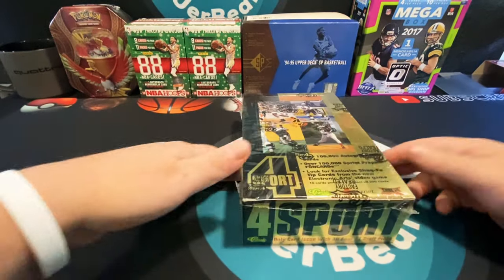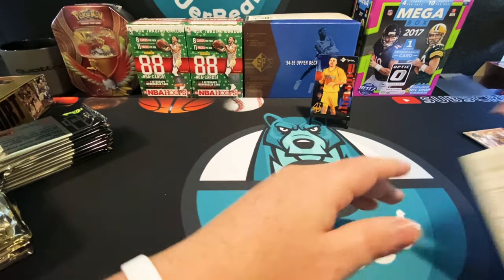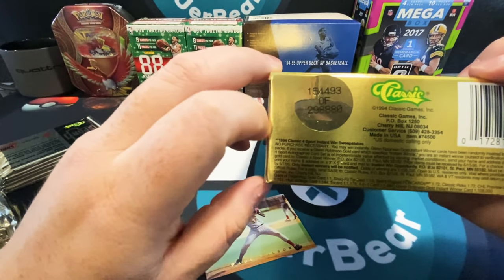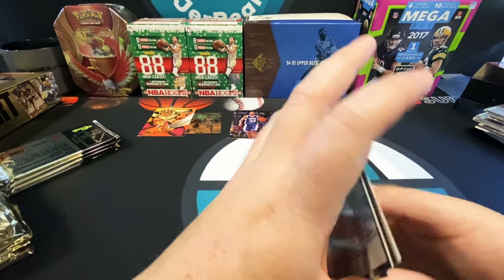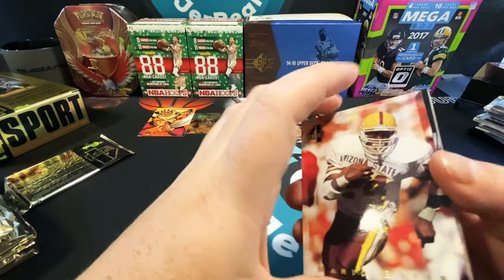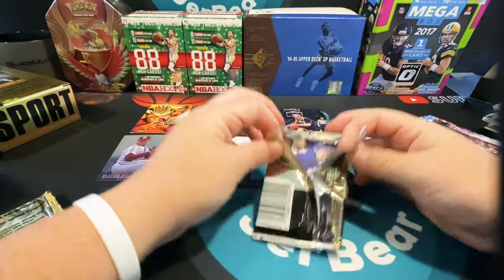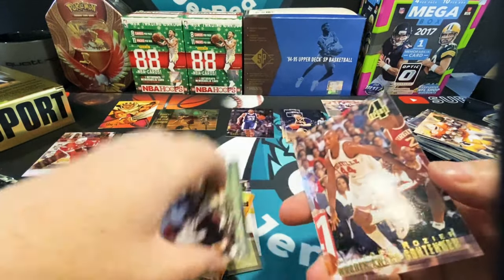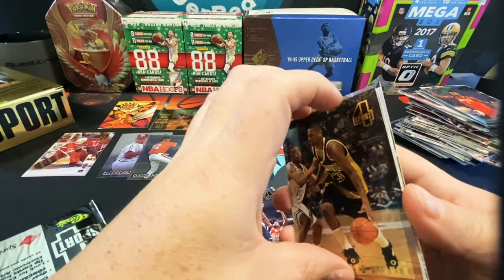1994 Classic 4 Sport Box Opening!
1994 Classic 4 Sport Box Break Opening! Insert Hunting!

32:33 recap

Probably Avoid This Box...It wasn't great. Haha

Found one of my VERY early breaks, when I was still figuring out my “stage presence” haha.
This was from my 3rd week of the channel.